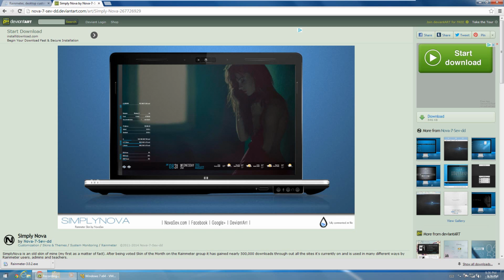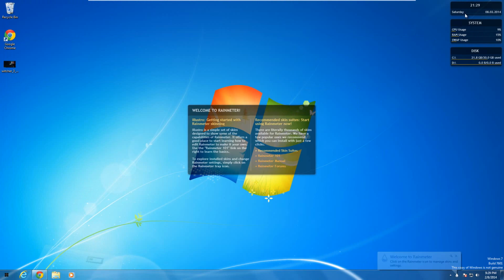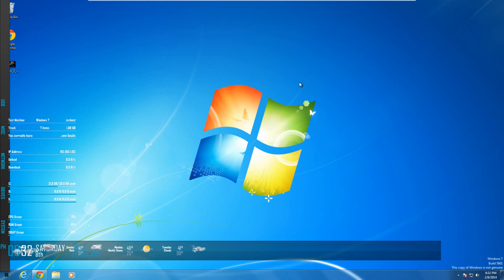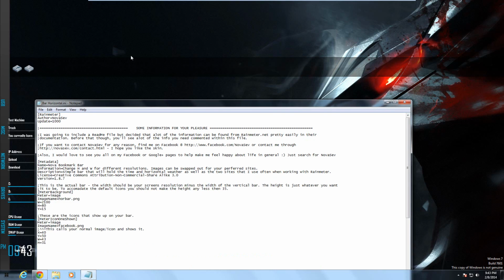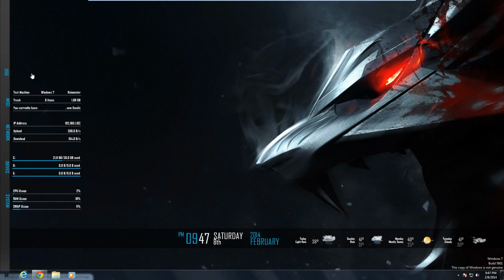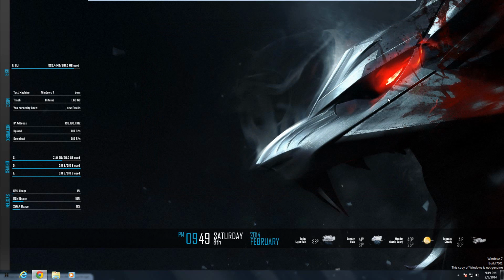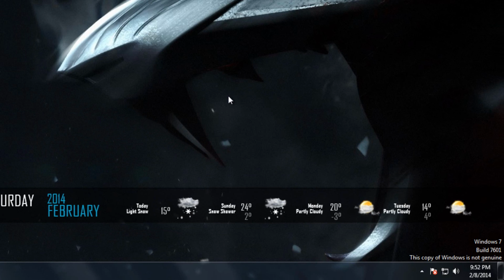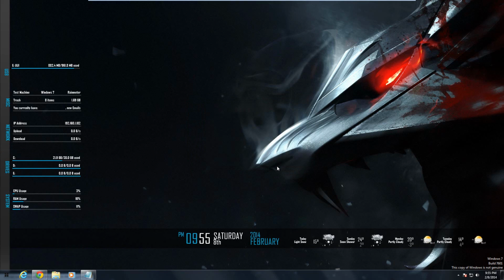Simply Nova Rainmeter Skin | Rainmeter Skin Tutorial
Download links

THUMBS UP!